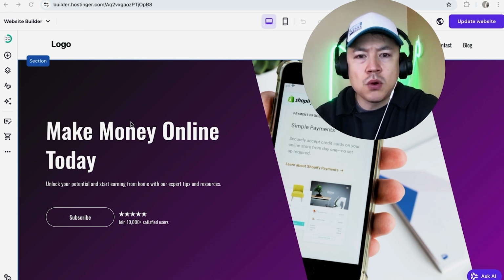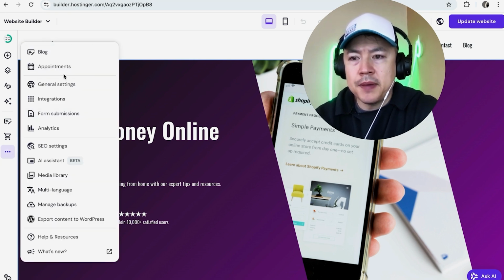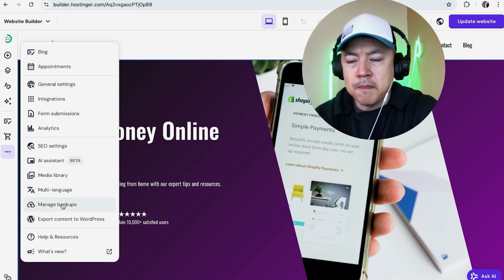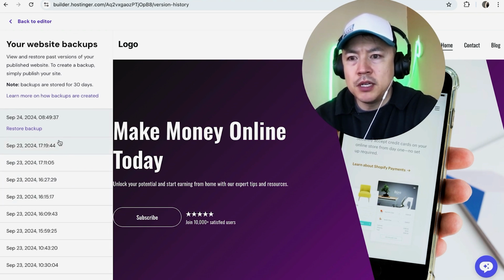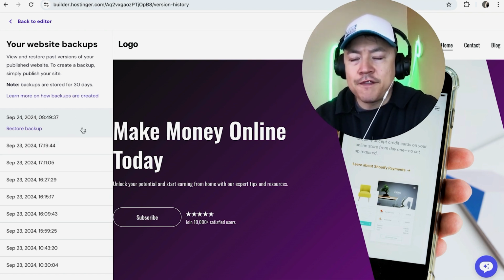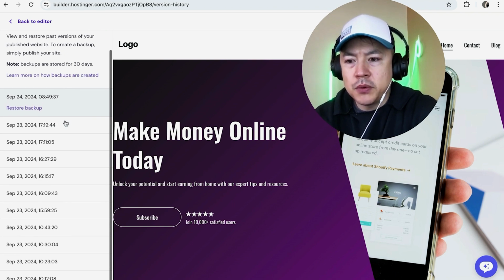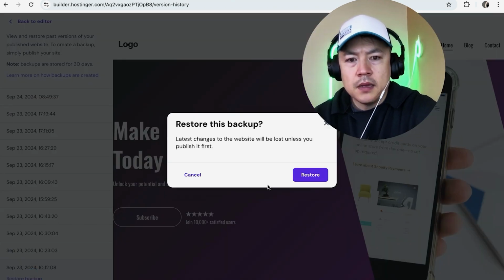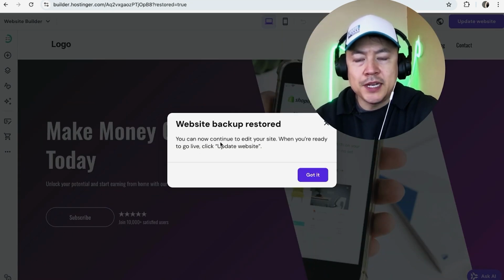✅ How To Restore Backup Of Hostinger Website Builder 🔴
Hostinger is a web hosting company. Established in 2004, the company is headquartered in Lithuania and employs about 900 employees.

Hostinger was founded in 2004 as Hosting Media.

In 2007, Hosting Media’s paid hosting offer was joined by a free web hosting service when the company founded 000webhost.

In 2008, the company launched Hosting24, a cPanel-based web hosting brand, in the United States. The data centers were located in Asheville, North Carolina, and the United Kingdom.